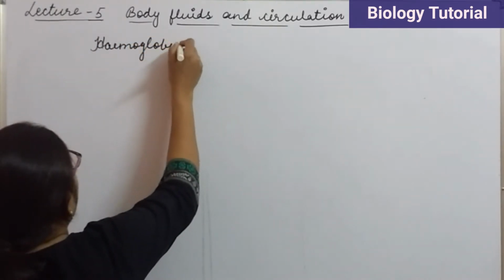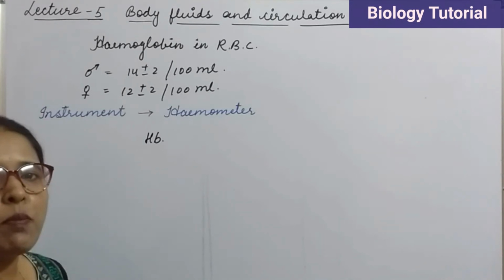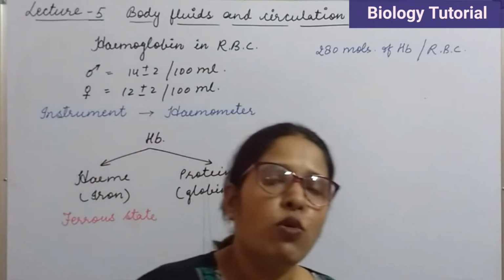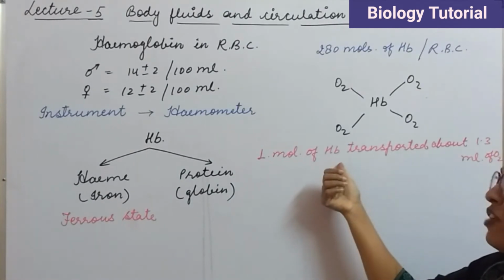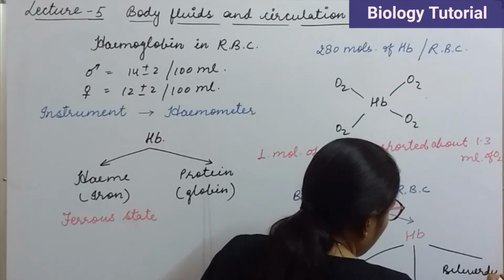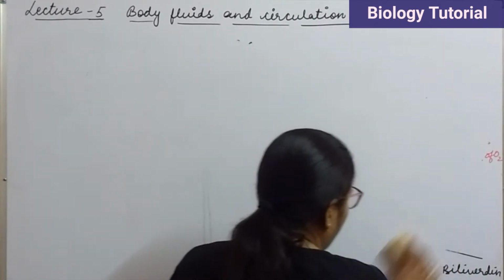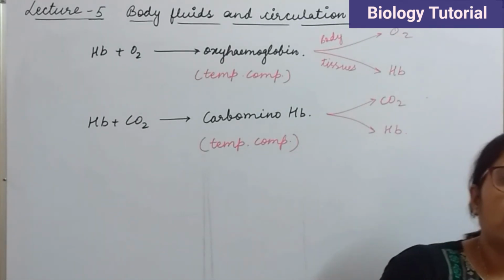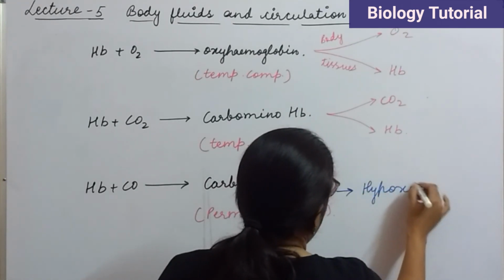Class 11th &12th - Topic: Body fluids and Circulation - Lecture #4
Hello students

This chapter is useful for class 11th & 12th (state/central boards exam preparation) and aspirants of all medical exam preparations and olympiads preparations.

Biology tutorial provides the best quality content in the form of short video lecture for class 9th to 12th and aspirants of all medical exam preparations.

In this video we will discuss and learn about respiratory pigment hemoglobin.

Haemoglobin is the iron containing pigment in which haeme is the iron part and globin is the protein.In haemoglobin iron part is present in ferrous form it is respiratory pigment which helps in transport of gases.